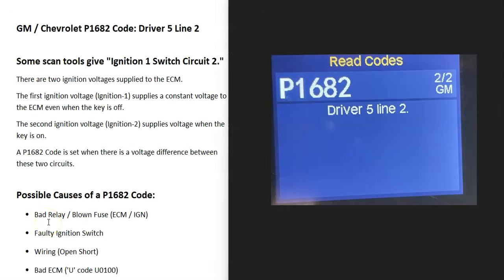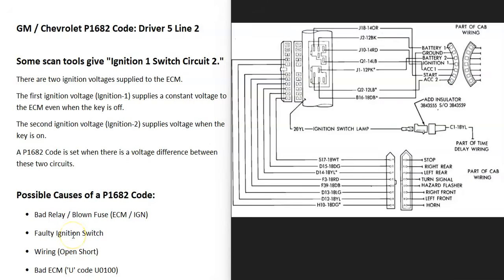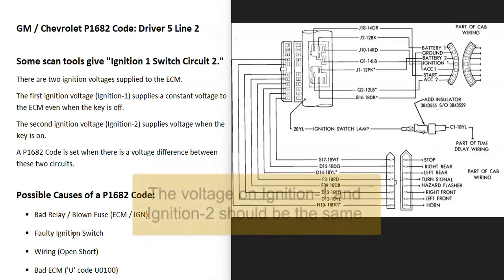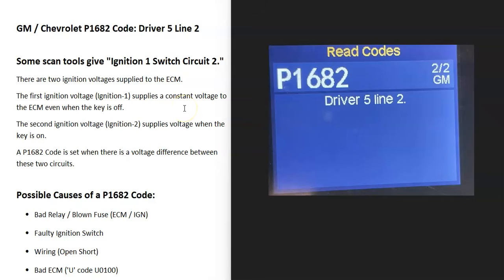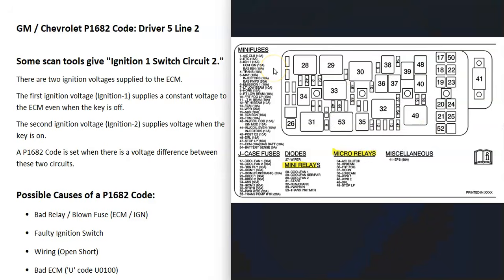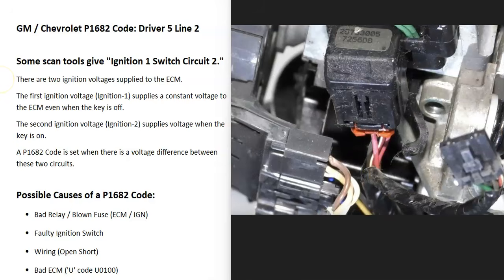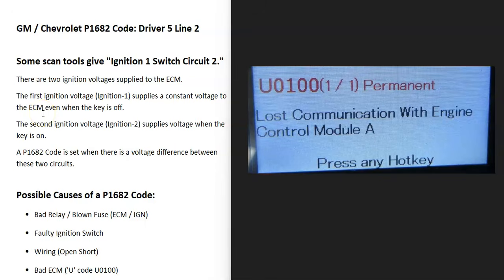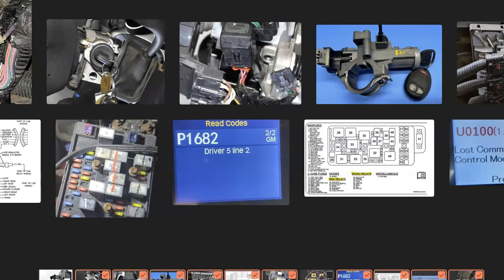Causes and Fixes GM / Chevy P1682 Code: Driver 5 Line 2 "Ignition 1 Switch Circuit 2."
How to fix a GM or Chevrolet P1682 engine Code: Driver 5 Line 2 "Ignition 1 Switch Circuit 2." There are two ignition voltages supplied to the ECM.
The first ignition voltage (Ignition-1) supplies a constant voltage to the ECM even when the key is off.
The second ignition voltage (Ignition-2) supplies voltage when the key is on.
A P1682 Code is set when there is a voltage difference between these two circuits.

Possible Causes of a P1682 Code:
Bad Relay / Blown Fuse (ECM / IGN)
Faulty Ignition Switch
Wiring (Open Short)
Bad ECM ('U' code U0100)